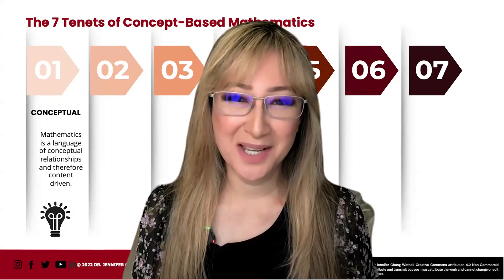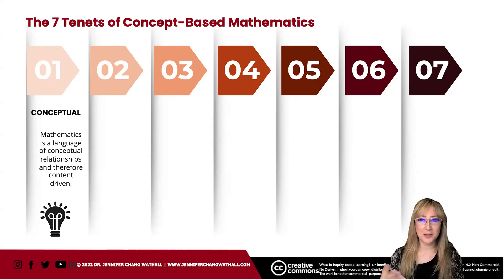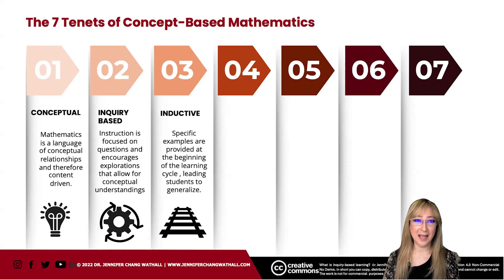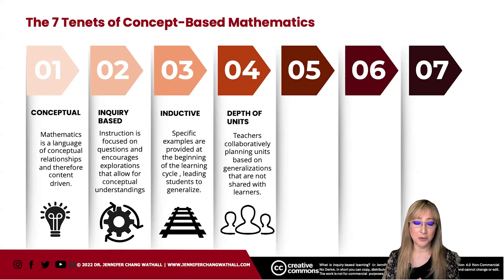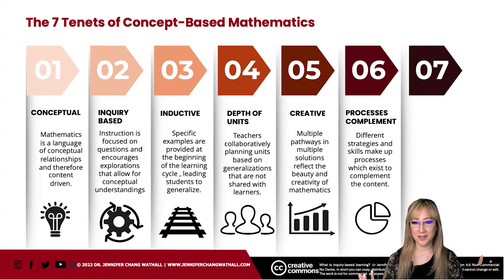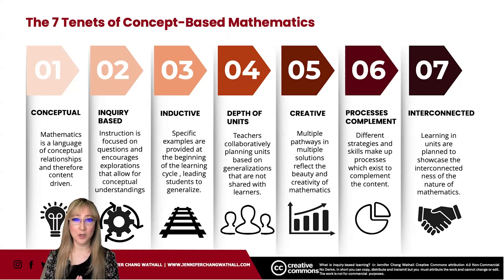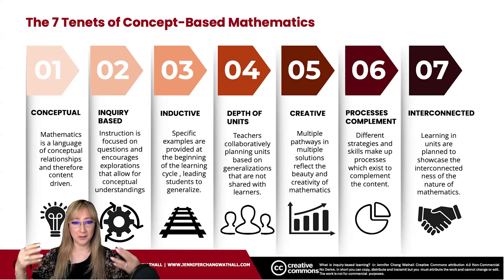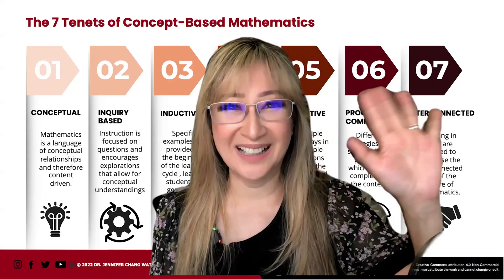270. The 7 Tenets of Concept-Based Mathematics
270. The 7 Tenets of Concept-Based Mathematics

Welcome to 270. The 7 Tenets of Concept-Based Mathematics video.

🎁 299. Padlet TA

🔎 RELEVANT HASHTAGS: mathematics mathematician mathematical mathematicians mathematic mathematicsvideo #2025